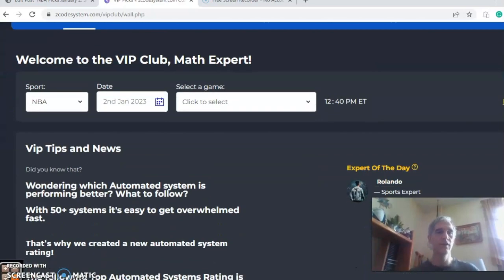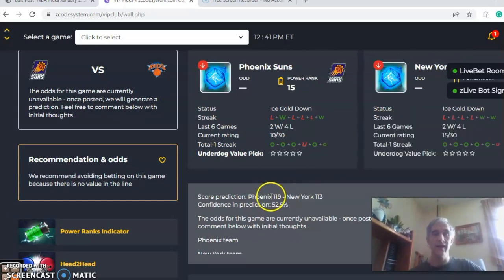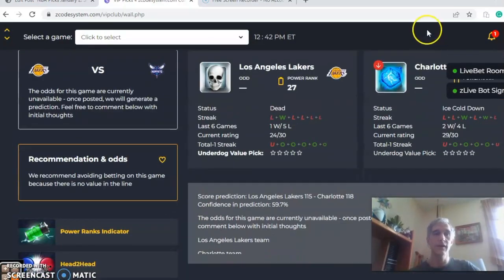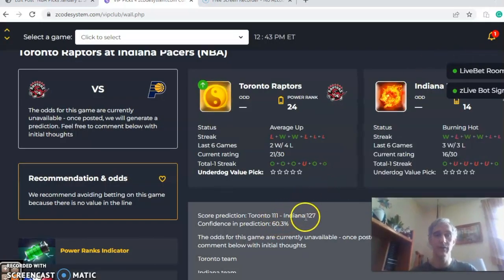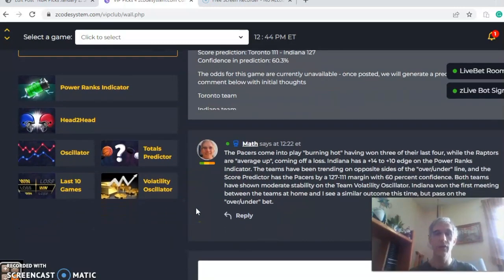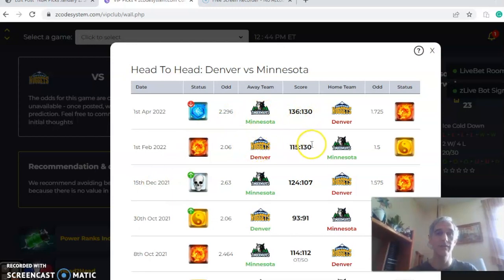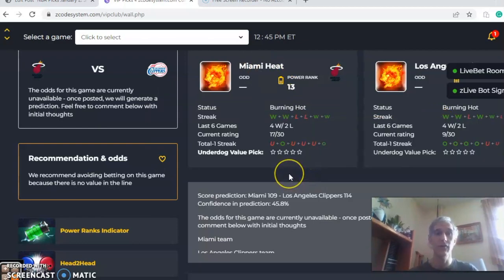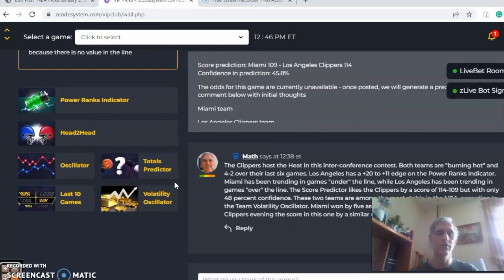NBA Picks January 2: Suns at Knicks Headline Action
Find out the NBA Picks here! 🏀
The 2023 calendar year is upon us and the NBA is in full swing. Teams are battling for a playoff run in the upcoming second half and each game can be important. With several games set to tip-off, the Knicks hosting the Suns highlights play.